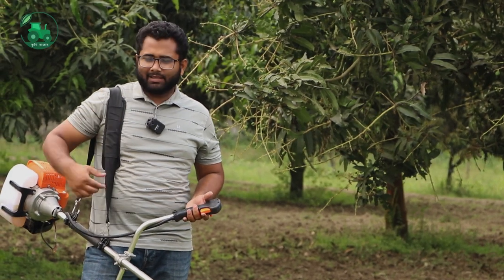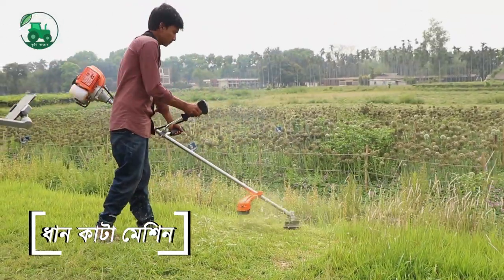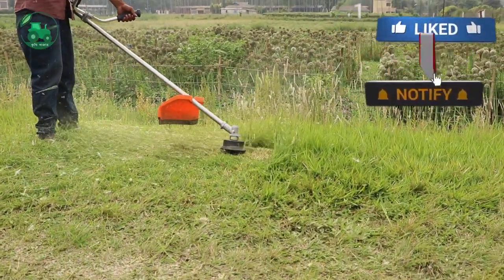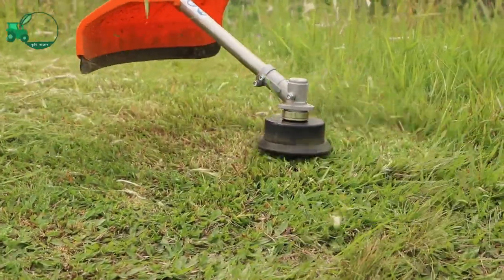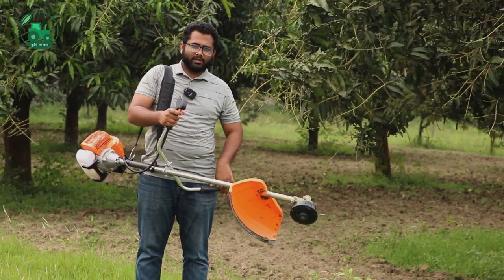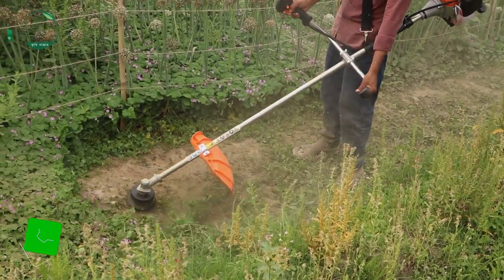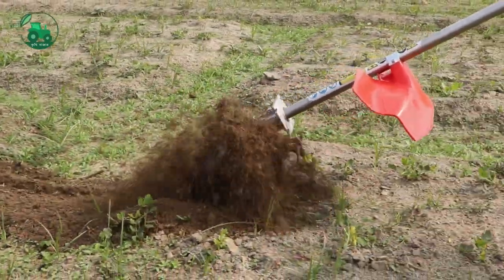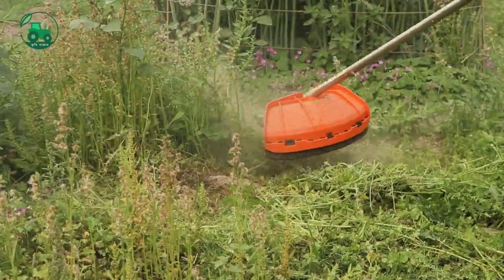নতুন মডেলের ব্রাশ কাটার ।এই মেশিনেও ১২ কাজ করতে পারবেন। কৃষি বাজার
ব্রাশ কাটার মেশিন ( ২ স্টোক ) টি হাতল । (Hand_Riper brush কৃষি_বাজার)

অর্ডার করতে কল করুন: ০১৯০৮৫৯৭৪৭০ / ০১৯০৮৫৯৭৪৭১ / ০১৯০৮৫৯৭৪৭২

মেশিনটির কাড়িগরি বর্ননা।

১. ইঞ্জিন মডেল : 1E40F-5 / 1E40F-6
২. (২ স্টোক ) সিঙ্গেল সিলিন্ডার , এয়ার কুলার ।
৩. ডিপ্লেসমেন্ট : ৪২.৭ সিসি ।
৪ . রোটেশন পাওয়ার : ১.৪ কিলোওয়ার্ট ।
৫. আর পি এম : ২৮০০-৩০০০ কিলো/ওয়ার্ট ।
৬. ওয়াকিং পোল : ২৮/২৬ মিমি ।
৭. হাতল পোল : ১৯ মিমি ।
৮ . মোট ওজন : ৮.৫ কেজি ।
৯. ওয়েল ট্যাংক ক্যাসিটি : ৫০০ মি/লি ।
১০. প্যাকেজিং সাইজ : 33x32x20cm

যে সব সুযোগ সুবিধা পাবেন :

. 1. শক্তিশালী শক্তি, আরামদায়ক অপারেশন ।
2. সবচেয়ে বড়টি 3 সেমি ব্যাসের ঝোপঝাড় কাটতে পারে।
3. কম শব্দ, শুরু করা সহজ জ্বালানী প্রাইমার দিয়ে শুরু করা অত্যন্ত সহজ।
4. মাল্টিপল-ইউজ গার্ড (লাইন এবং ব্লেড ব্যবহারের জন্য).. সলিড স্টিল ড্রাইভ শ্যাফট বহন করে।
5. মেটাল ফুয়েল ট্যাঙ্ক প্রোটেক্টর.. দ্রুত ত্বরণ। কম কম্পন ক্লাচ নকশা ।
6. ঘাস কাটার মেশিন 2 স্ট্রোক, পার্শ্ব সংযুক্ত টাইপ, কাস্টমাইজ করা যেতে পারে ।
7. ব্যাপকভাবে বাগান এবং কৃষি ব্যবহৃত ।
8. পোর্টেবল-টাইপ, হালকা ওজন, বন্য ক্ষেত্রের অপারেশনগুলি বহন করা সহজ।